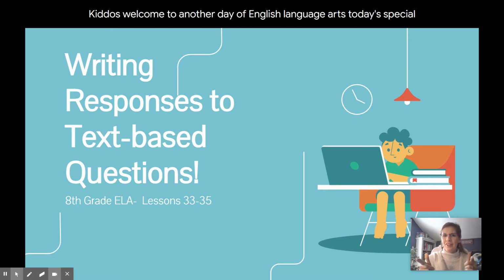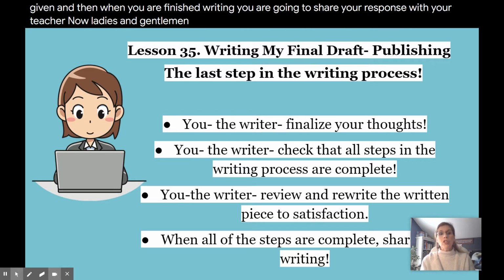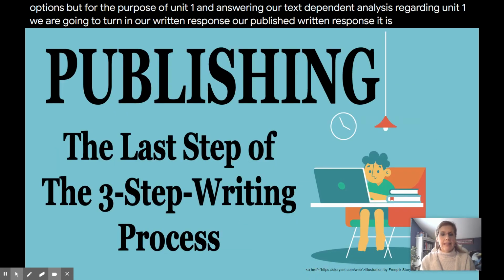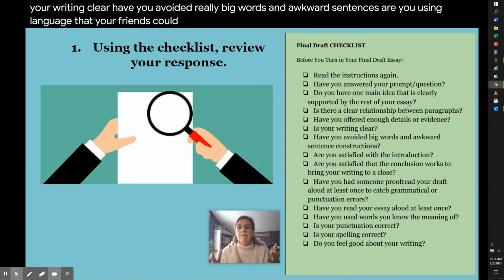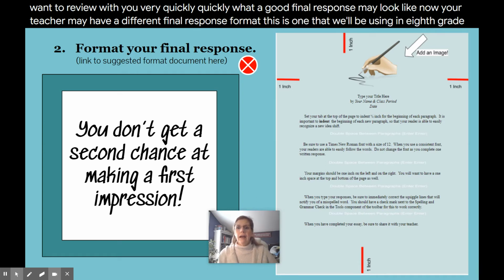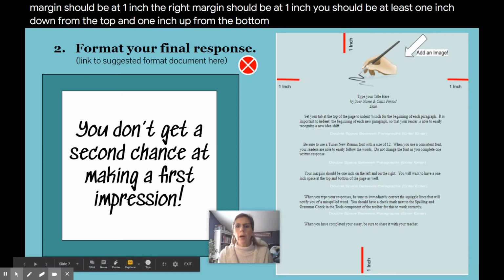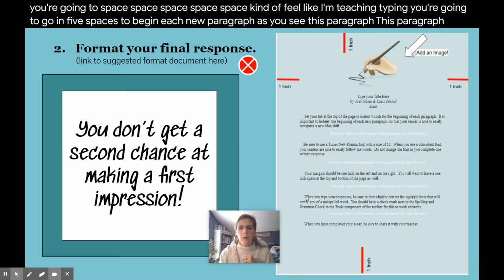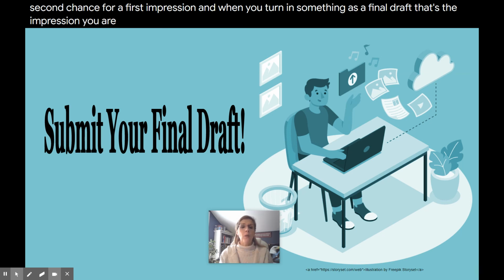Lesson 35- Publishing ELA-8 RSD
Last Step of Writing Process:  Publishing